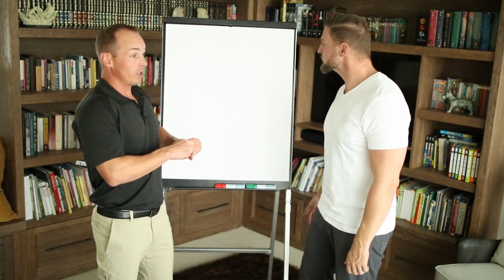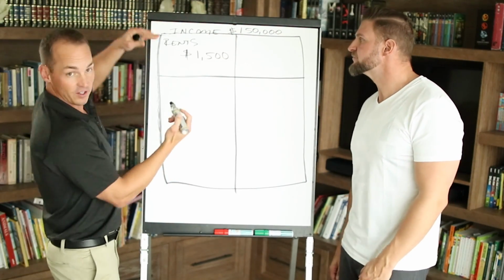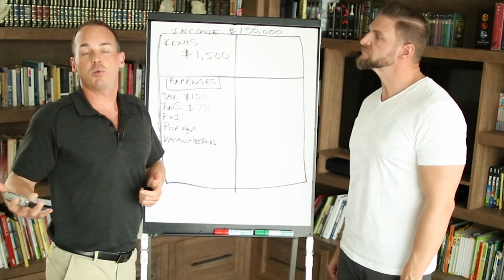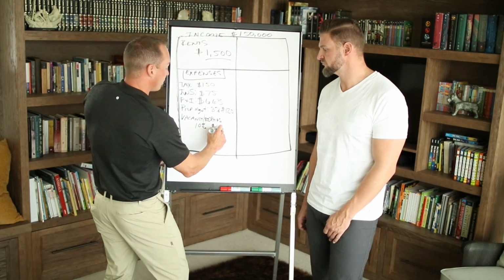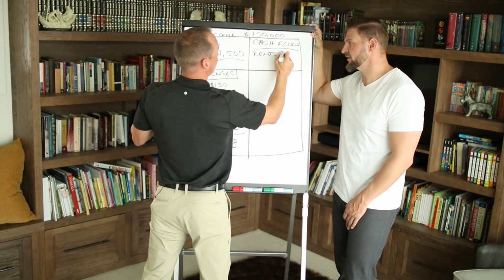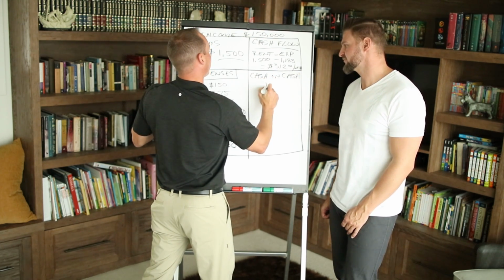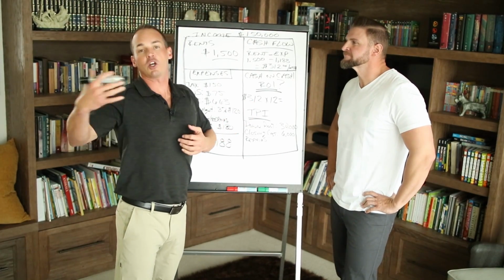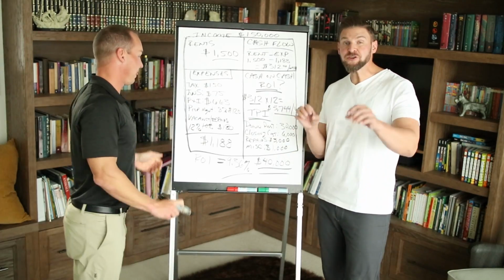Using The 4 Square Method To Analyze Investment Properties